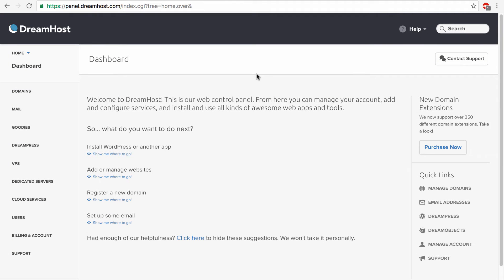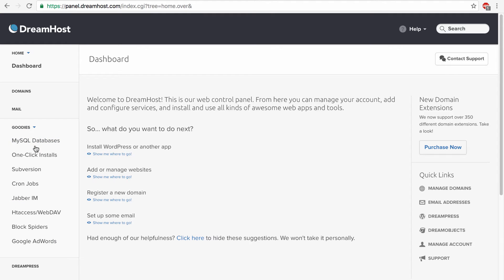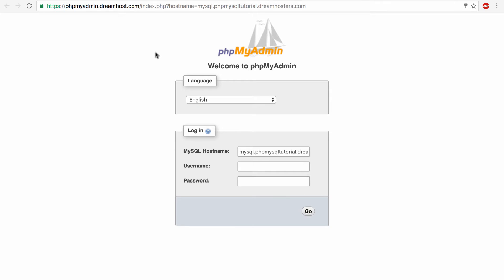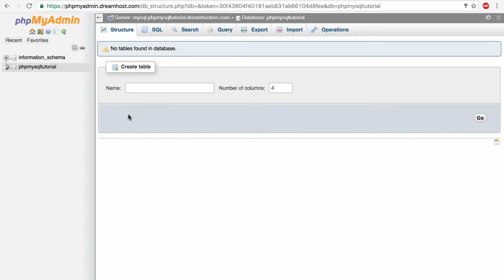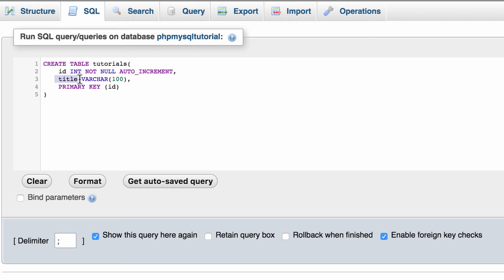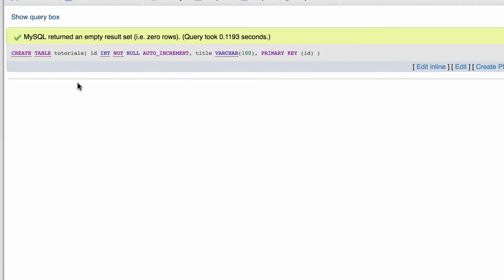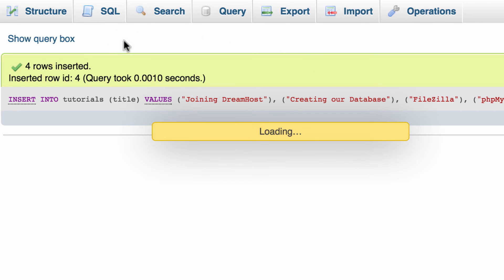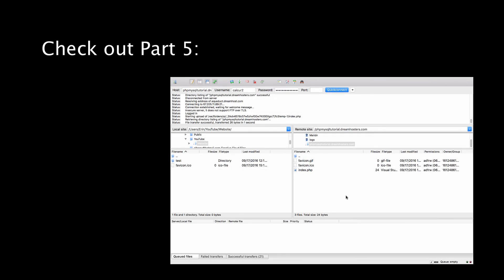PHP MySQL in DreamHost Tutorial 4 - phpMyAdmin